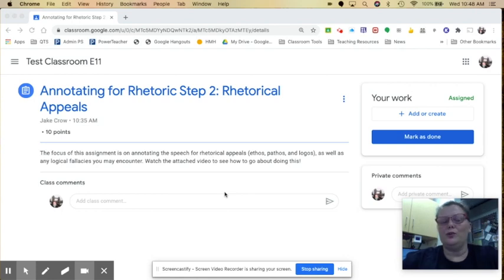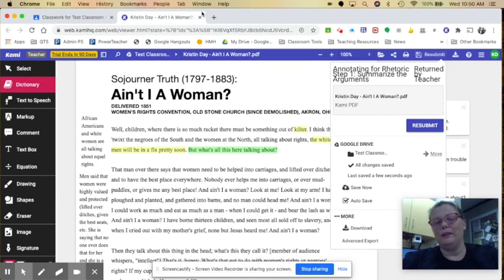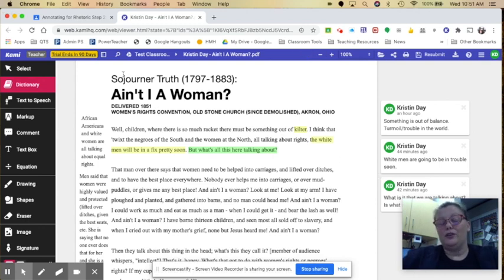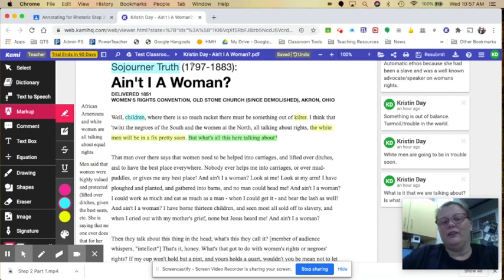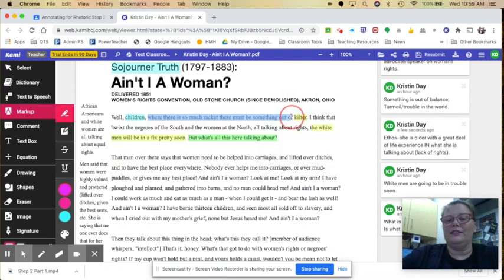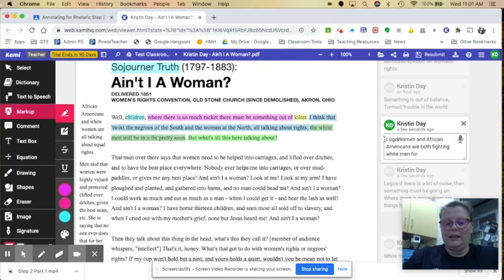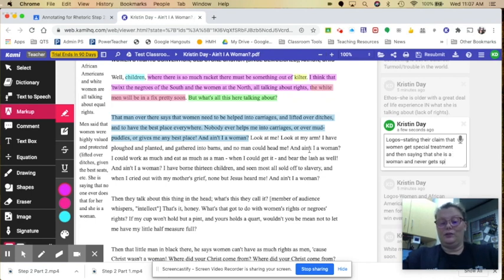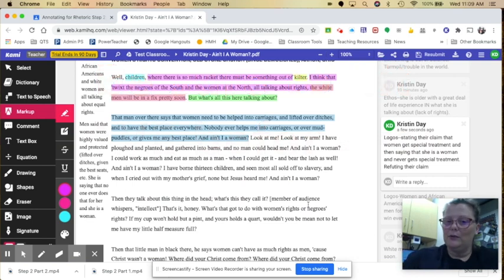Annotating for Rhetoric Step 2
Rhetorical Appeals